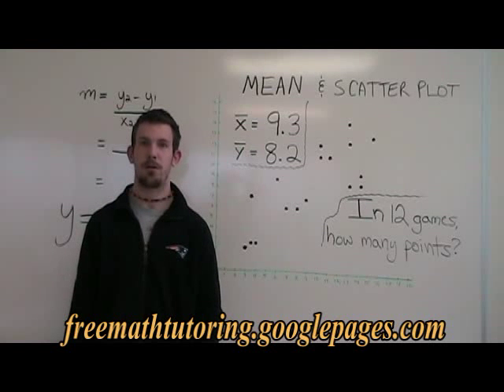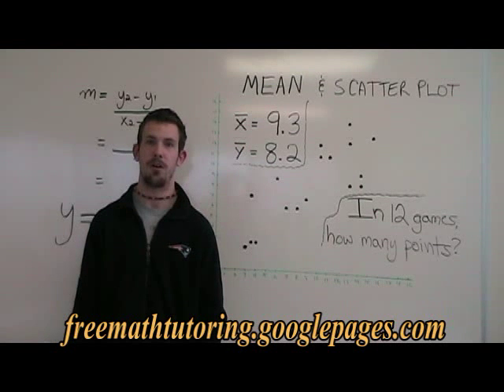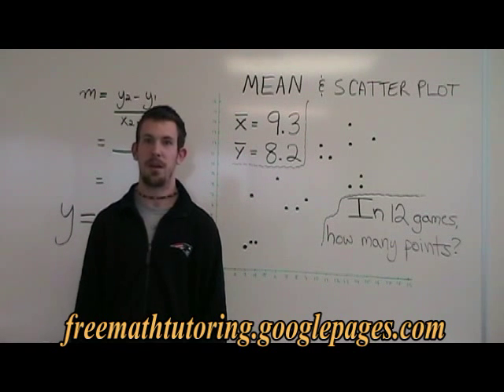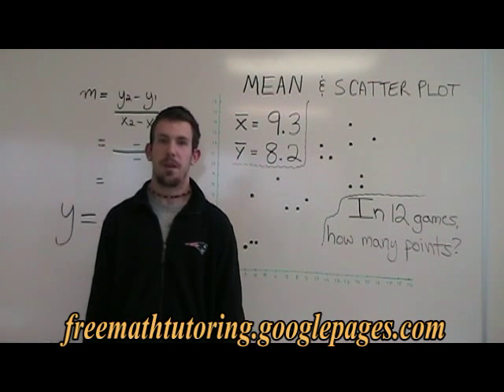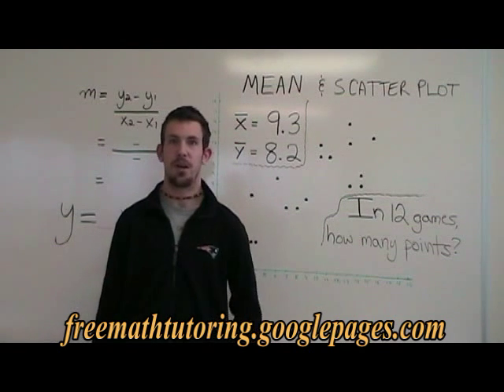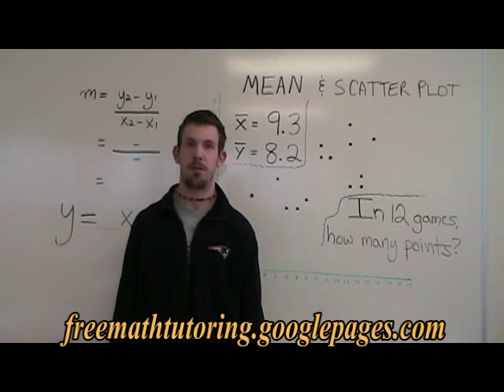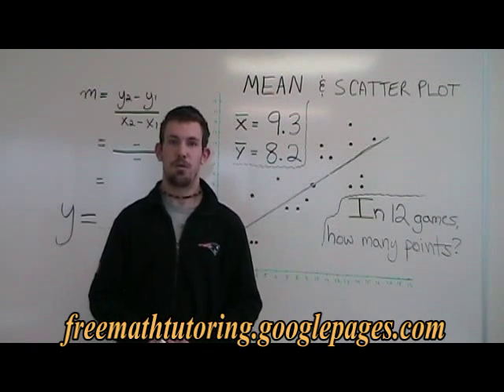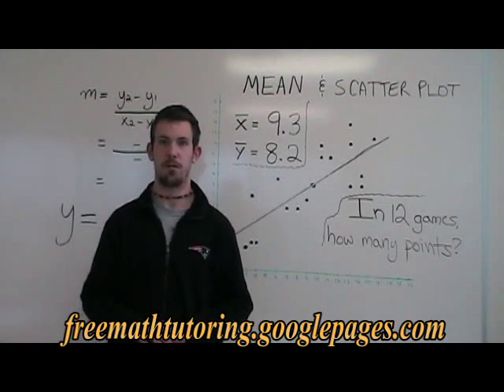Mean and Scatter Plot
This video illustrates how to use the Mean and Scatter Plot method to find the equation of a regression line, as required by high school and college Statistics courses. For more instructional videos, as well as exercise and answer sheets, go to: